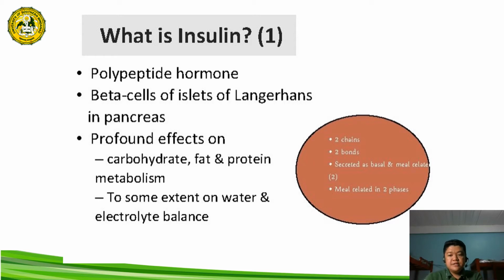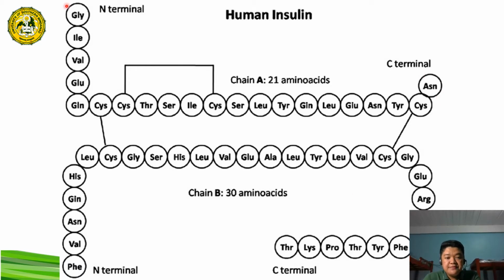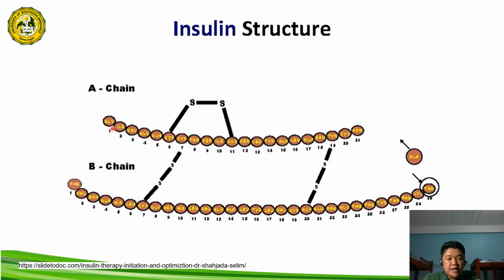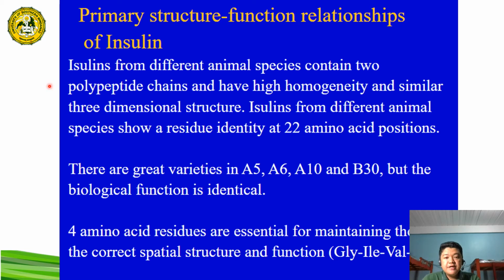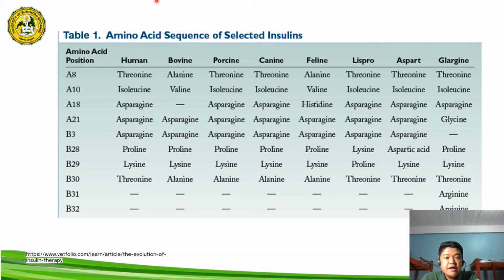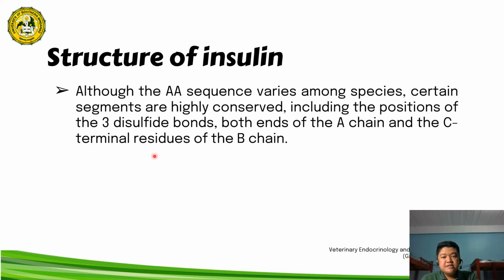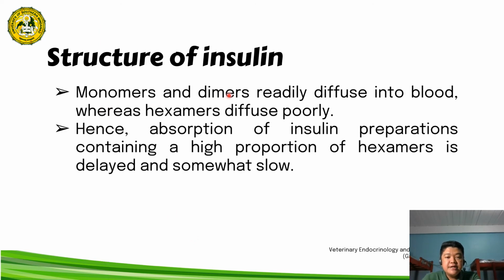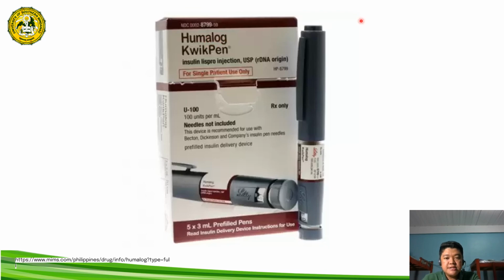VET ENDO | Pancreas: Structure of Insulin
This presentation shall discuss the structure of insulin in different animal species and its link to the therapeutic value in diabetes mellitus.